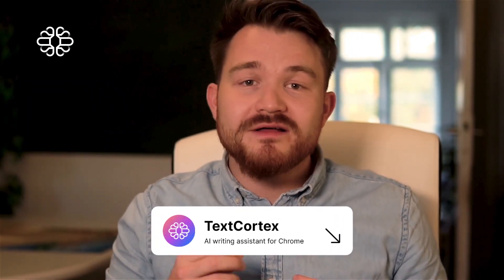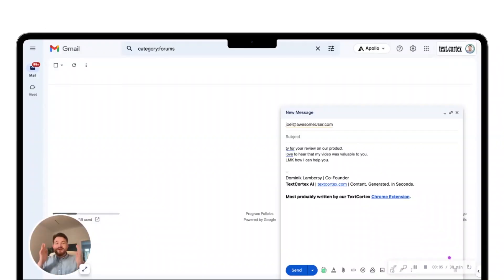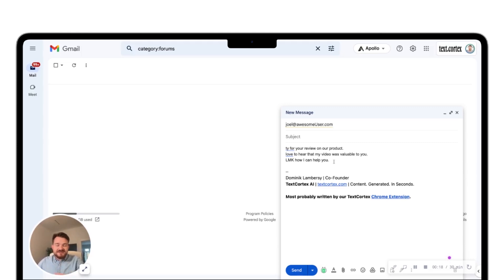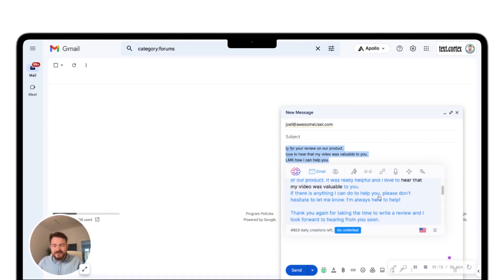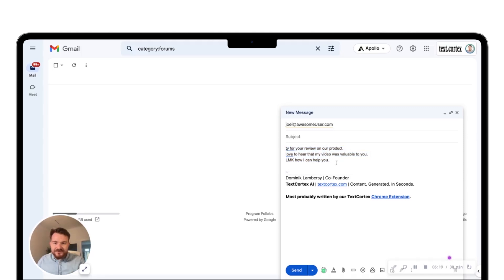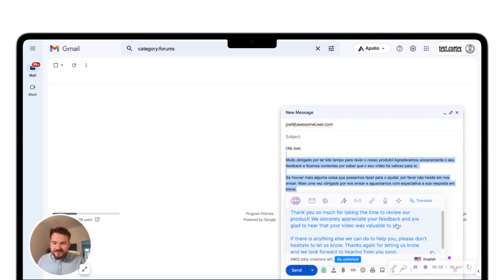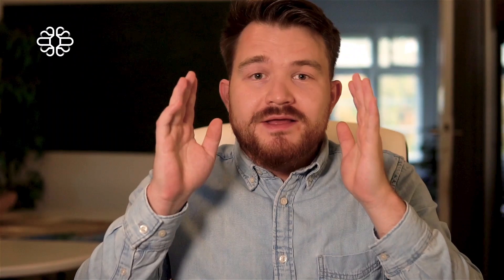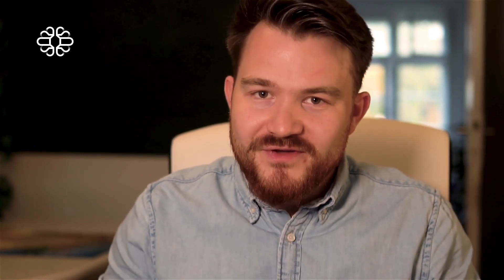How to Write Emails in Foreign Language with AI 🔄 | TextCortex Talks 009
In this episode of TextCortex Talks, we're explaining how you can write, rewrite, and translate emails and messages in a foreign language with confidence, using the power of AI text generation. ___________________________

  00:00 - Intro
  00:29 - About Text Cortex
  00:44 - Why should you write in a foreign language
  01:25 - How to write the Email with AI?
02:52- Writing in Portuguese using Text Cortex
 03:15 - Translation function
04:16 - Add the extension to Chrome for free About TextCortex Text Cortex AI is a Berlin-based Artificial Intelligence Startup, recognized as one of the Top 200 AI companies in Europe. We help you automate 70% of your content writing and rewriting with AI. SEO-friendly marketing, sales, and website copy written in seconds. Powered by cutting-edge AI models. Website